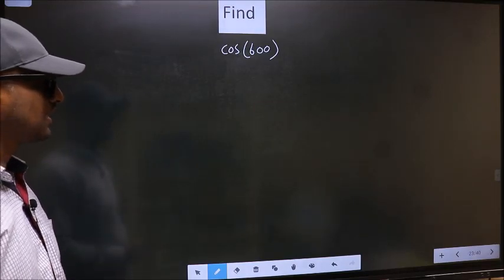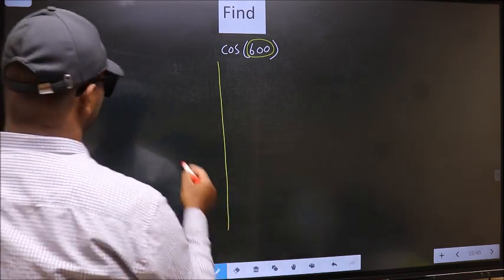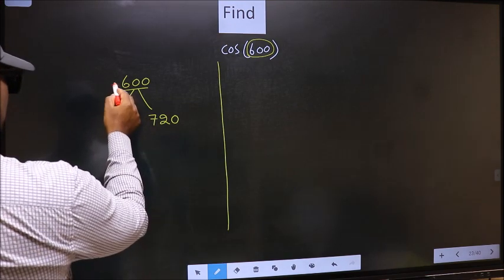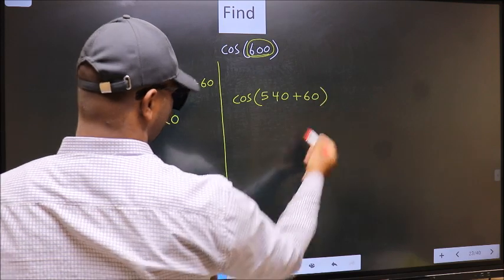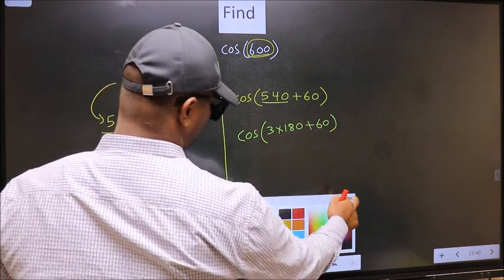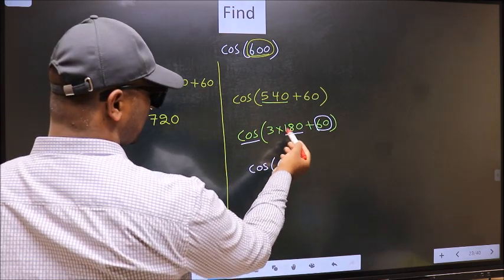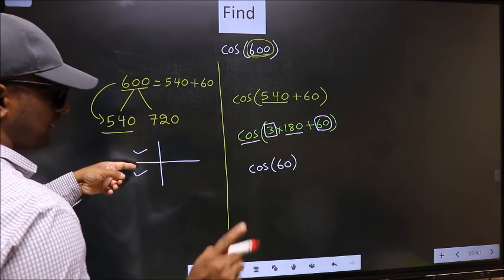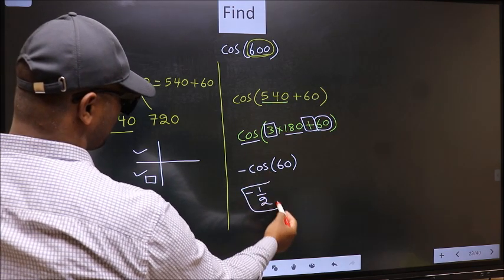Find trigonometry angle cos⁡(600) = ?